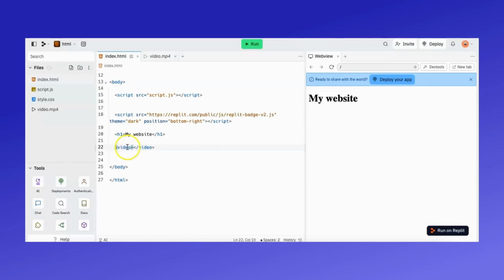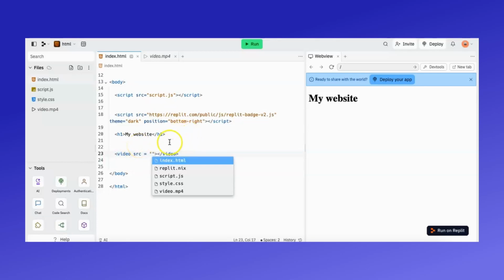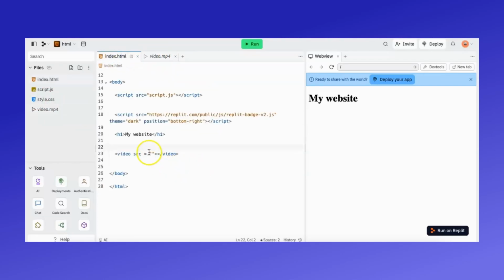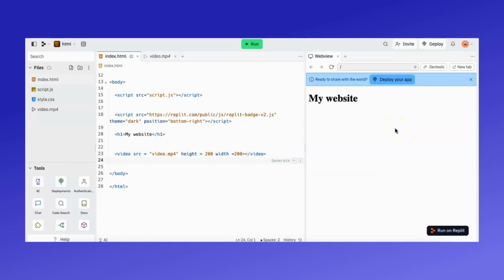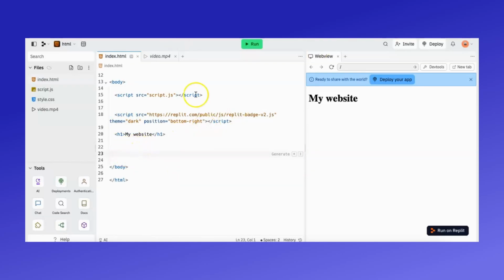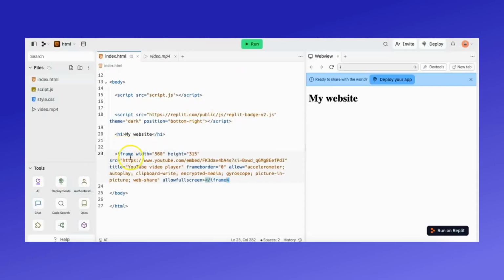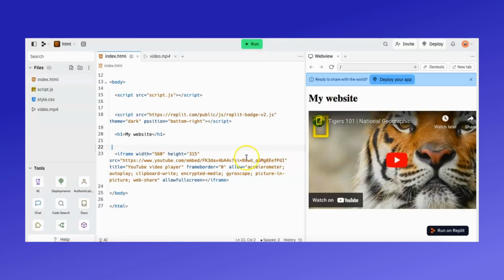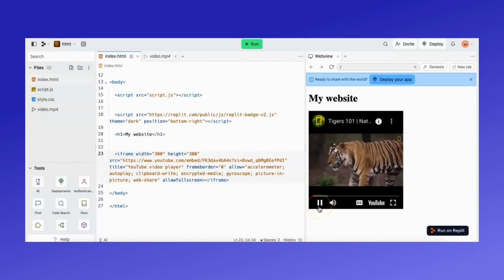How to Upload a Video in HTML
Join software engineer Sanjita as she teaches a course on the basics of HTML. In this part of the course, you will learn how to upload a video onto your website using HTML!